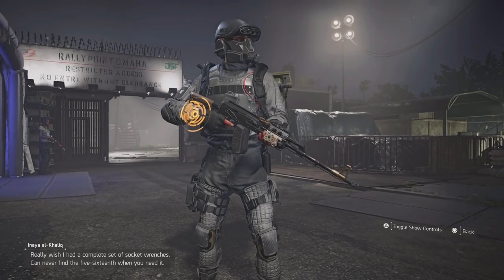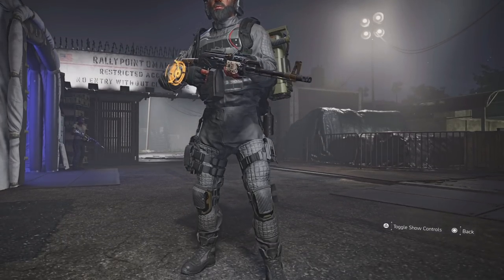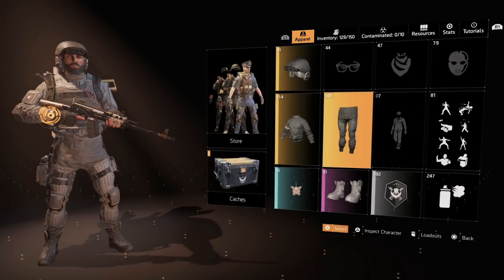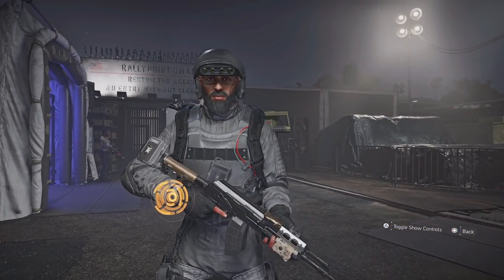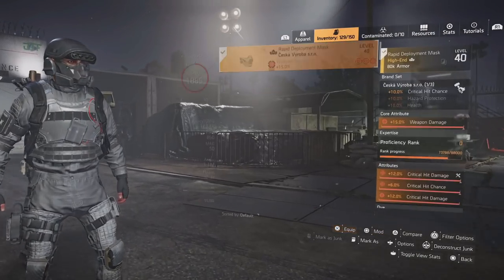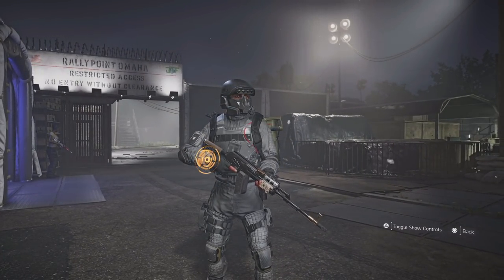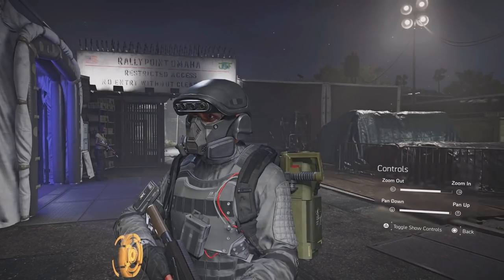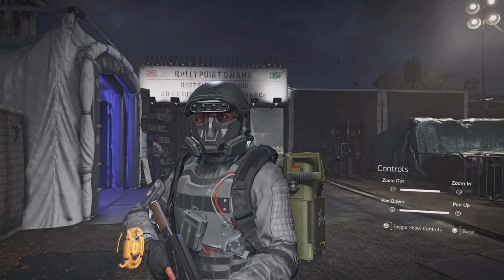THE DIVISION 2 SECRET MASK EVERYONE KEEPS ASKING ME ABOUT FROM SEASON 9! SUPER EASY TO DO! (TU15)